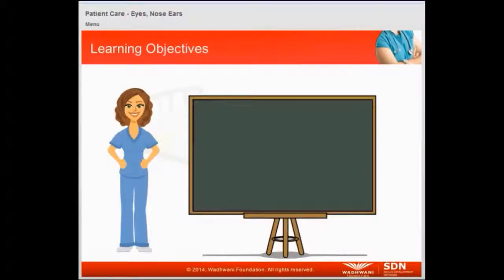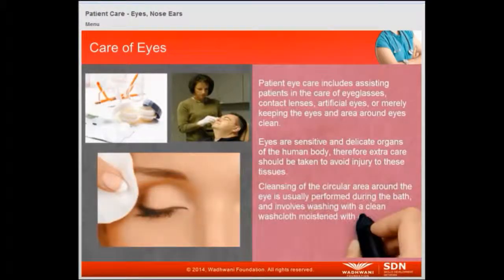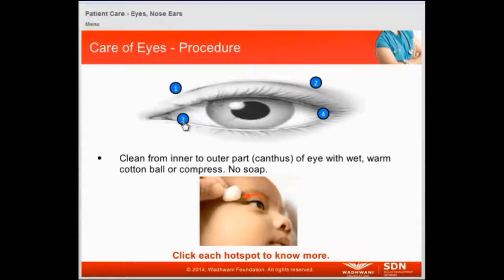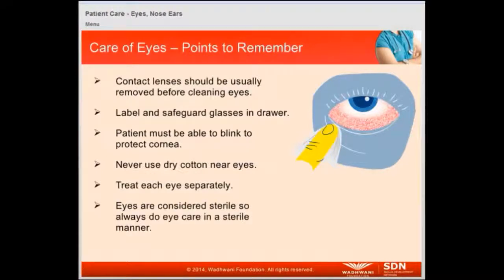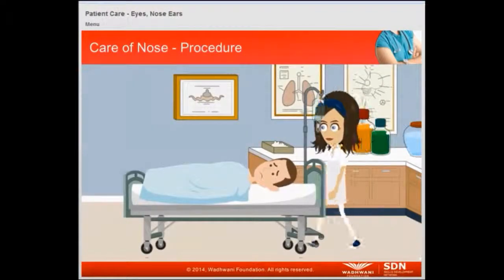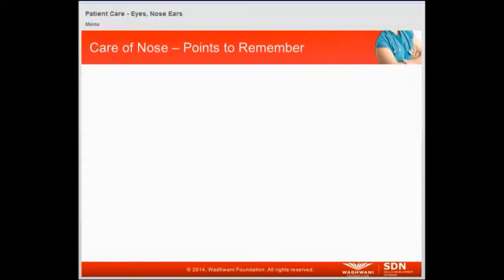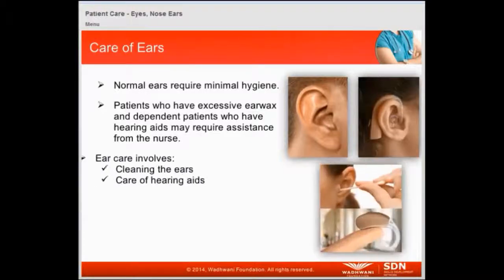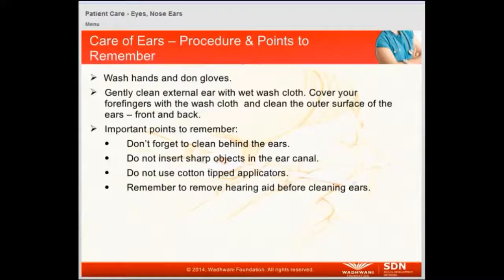4 Patient Care Eyes, Ears & Nose